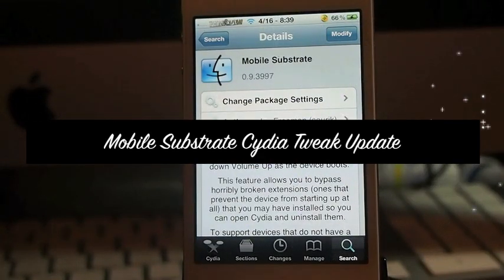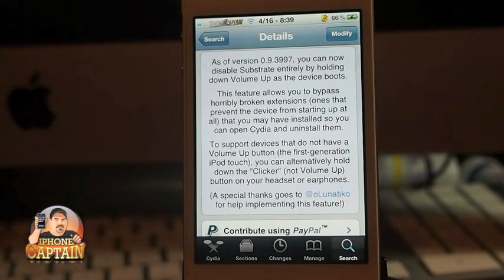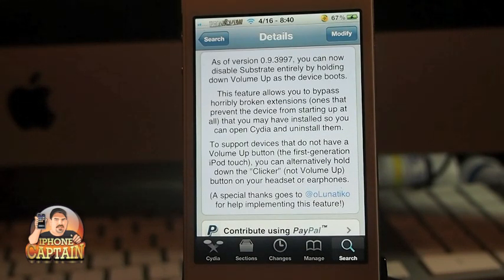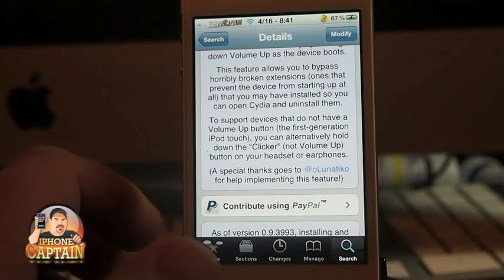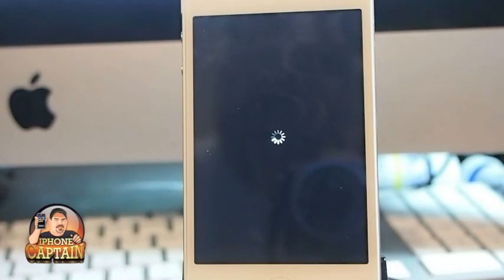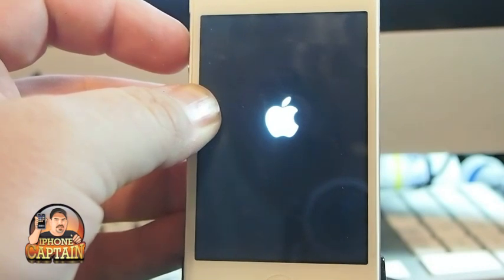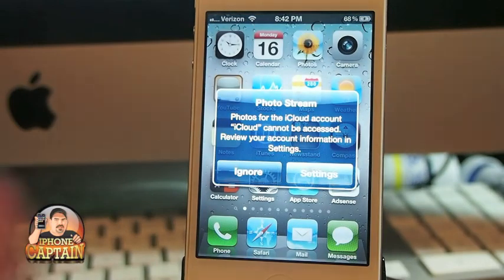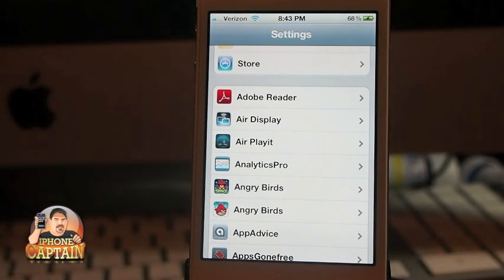"FoolProof" For Jailbreakers; MobileSubstrate Cydia Tweak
DESCRIPTION: "FoolProof" For Jailbreakers; MobileSubstrate Cydia Tweak